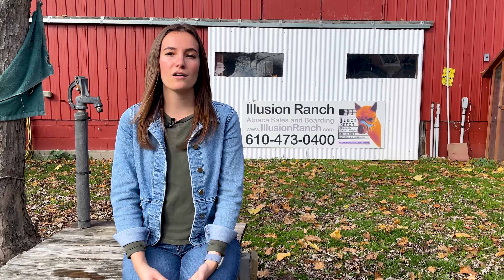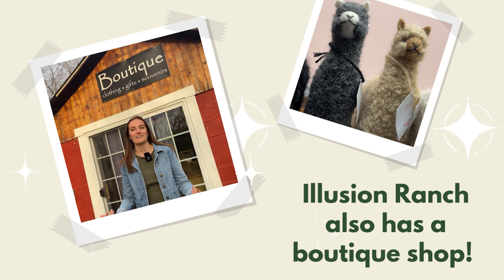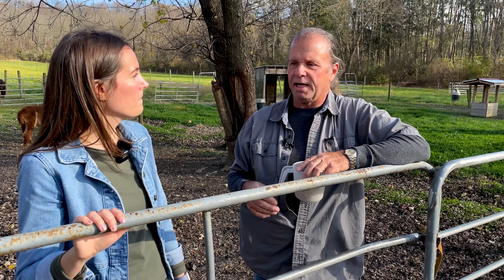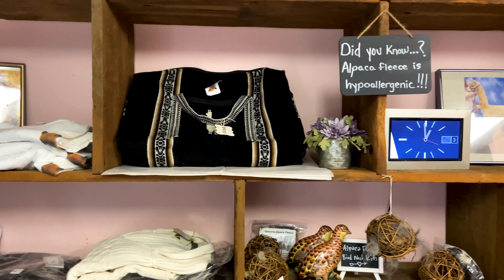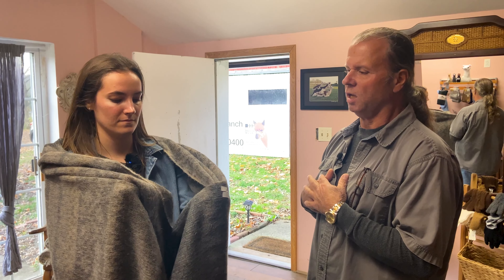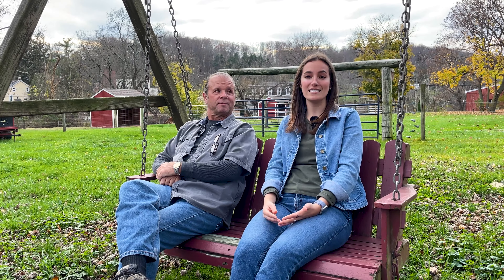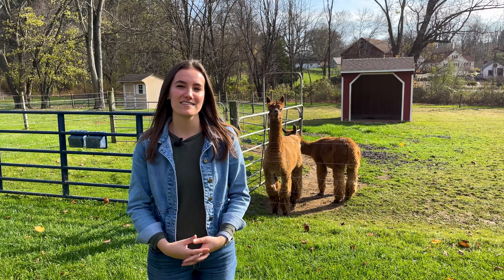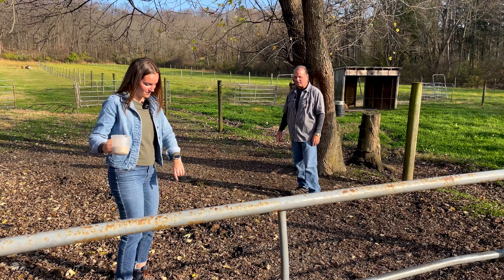An Alpaca Packed Episode at Illusion Ranch Alpacas! | Agventures S1 Ep5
Overview:
Tess the Agriculturalist hangs out with alpacas, one of her favorite animals, in this new Agventures. In this episode, we are in Boyertown, PA at Illusion Ranch Alpacas! Get ready to learn all about these cuties and what their life looks like at the ranch.

Special Thanks:
Thank you to Robin Gilmore and Illusion Ranch for showing us around the ranch, and teaching us about alpacas! Thank you to Daniel McNamara and Monica Ragan for helping film this Agventures. Also, thank you to Illusion Ranch Alpacas for allowing us to film, edit, and upload this video to YouTube.